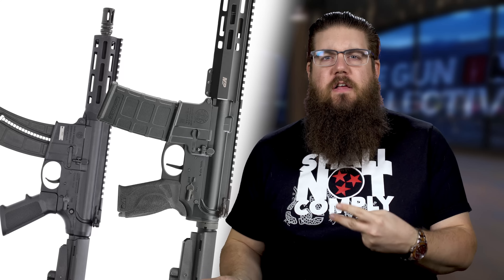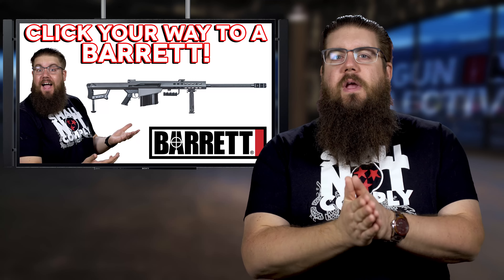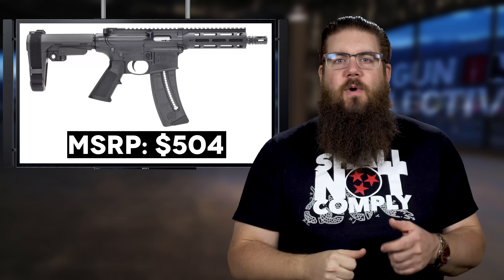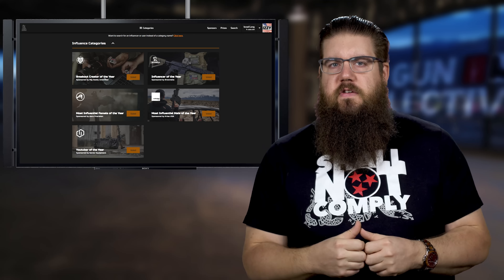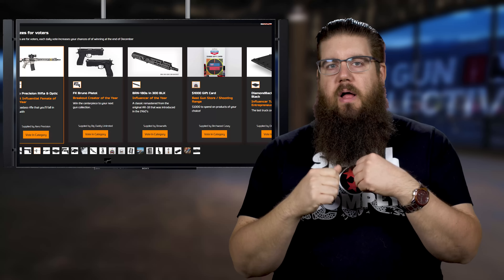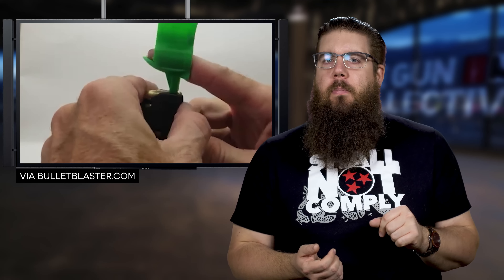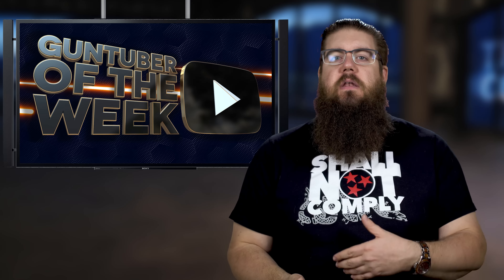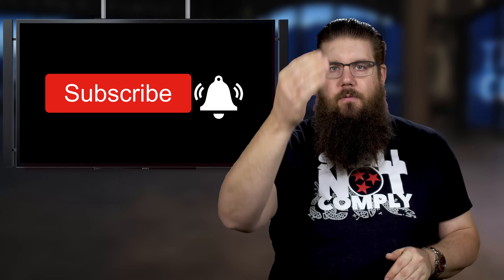Zev Z365, S&W M&P15-22 Pistol, ROOSEVELTS REVOLVER - TGC News!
This week on TGC News, Jon Patton talks about Zevtech mind-melding with Sig, Smith & Wesson has 2 new pistols and an award for influencers that you guys control!

● Thumb loader
(hanging up while loading here)